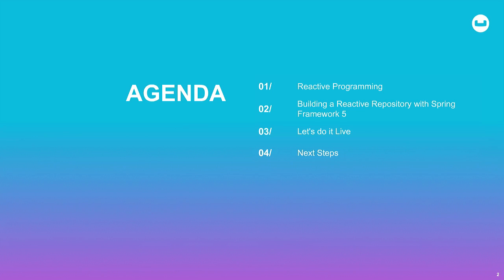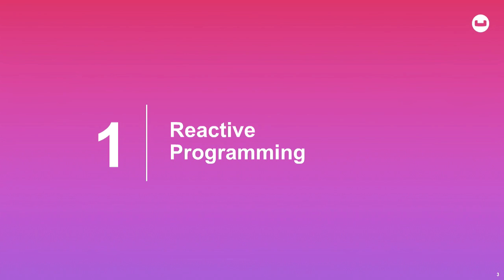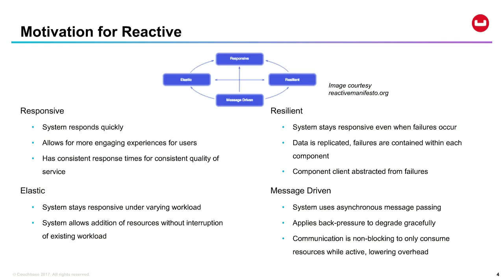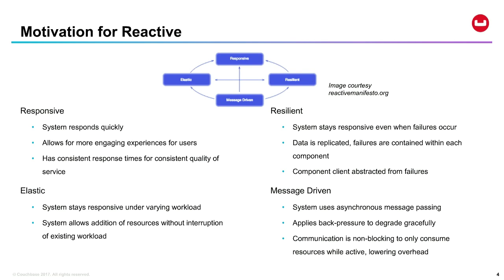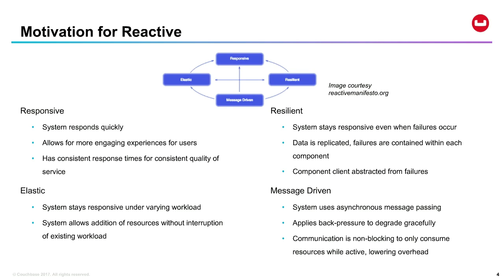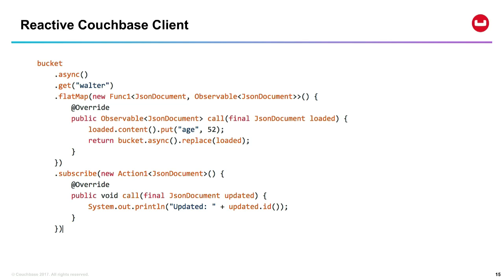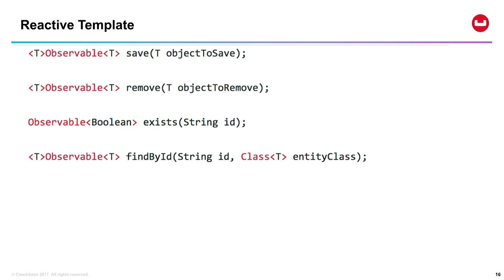Webinar: Full Stack Reactive NoSQL: Spring Data and Couchbase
Speakers: Matt Ingenthron and Subhashni Balakrishnan, Couchbase
Abstract: While Spring Framework 4.0 includes limited support for reactive programming, Spring Framework 5.0 emphasizes reactive architectures—it's time to learn how to take this full stack! From inception, Couchbase has been designed for event oriented programming. Currently Spring Data Couchbase builds on its reactive programming using RxJava 1.x while project Reactor is coming to Spring Framework 5.0

As a developer you can powerfully build Spring Framework apps and microservices with Spring Data Couchbase since the implementation behind the API is scalable and efficient. Spring Data Couchbase also allows you to dive down to the native reactive interfaces when you want to optimize the last mile. Being reactive-ready, Couchbase fully embraces reactive support in Spring Framework 5.0, providing a repository with reactor types.

In this session, Matt Ingenthron of Couchbase will first review the capabilities of Spring Data Couchbase showing how the implementation makes it easy to leverage a reactive core for your apps. Then Matt will demonstrate how you can directly work with Couchbase's reactive interface in apps built on Spring Framework 4.0 and give you a sense of how Couchbase plans to go even further with Spring Framework 5.0's reactive interfaces.